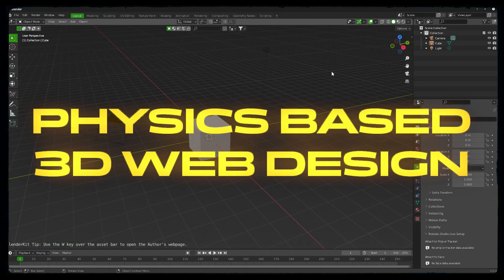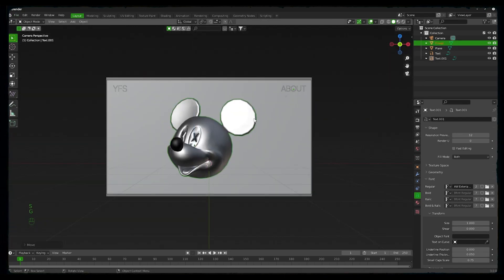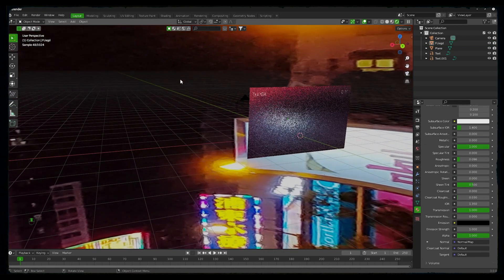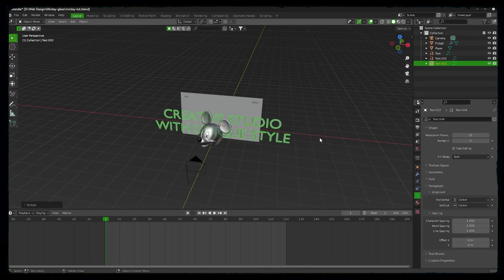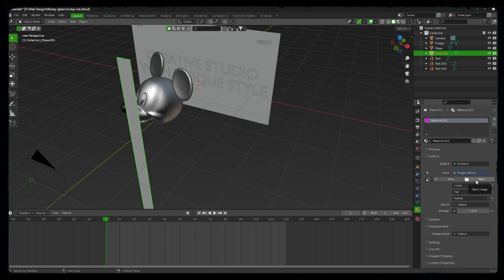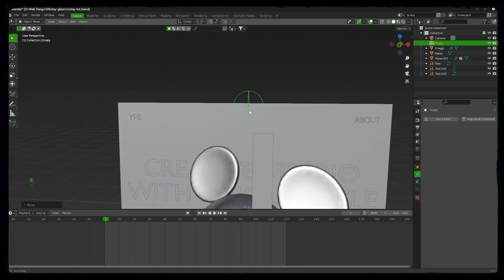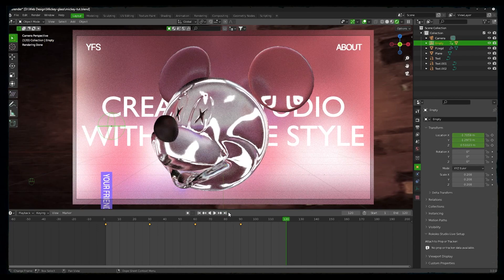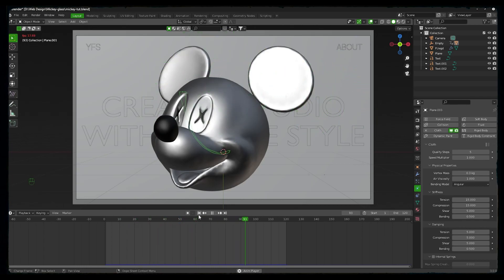Physics Based 3D Web Design in Blender | 3D UI Design | Physics in Blender Tutorial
PHYSICS BASED 3D WEB DESIGN / 3D UI DESIGN IN BLENDER

Hey everyone, Hope y'all are doing good. So this week I have made a tutorial on creating physics-based 3D web design using blender where a ribbon will follow the cursor and will deflect when colliding with mickey's head. You implement this design idea on any object, if you do use then let me know by posting it on Instagram or Twitter and do tag me.